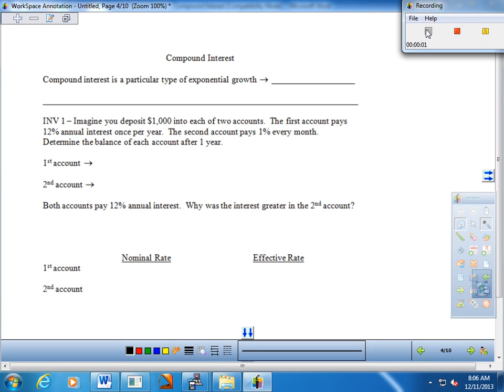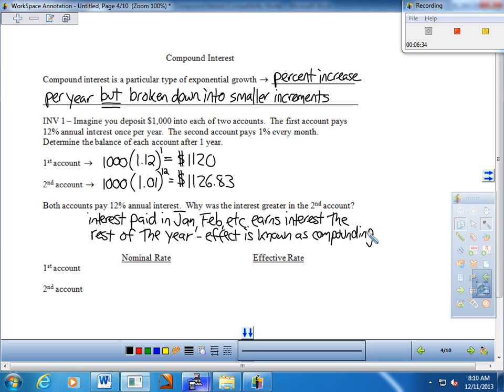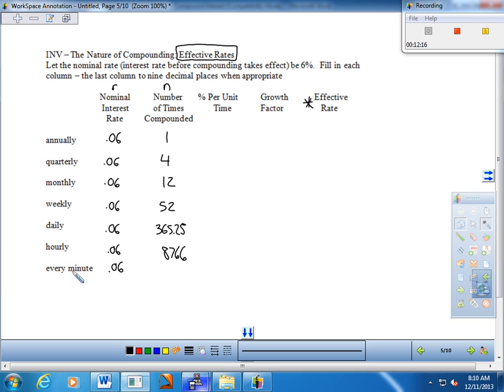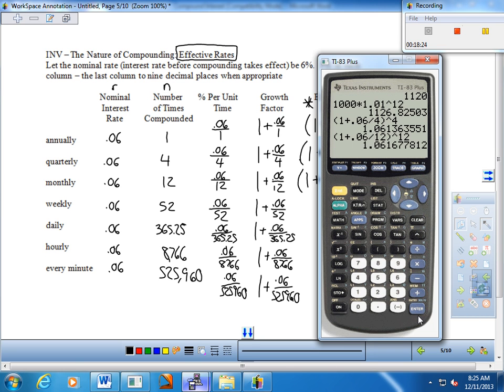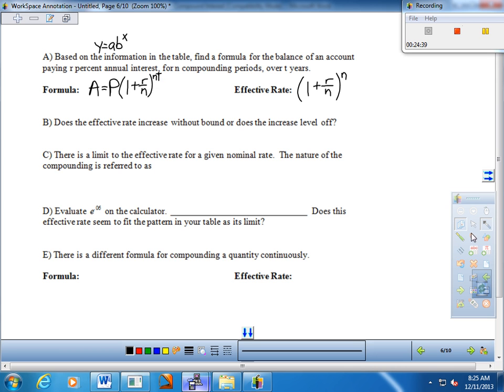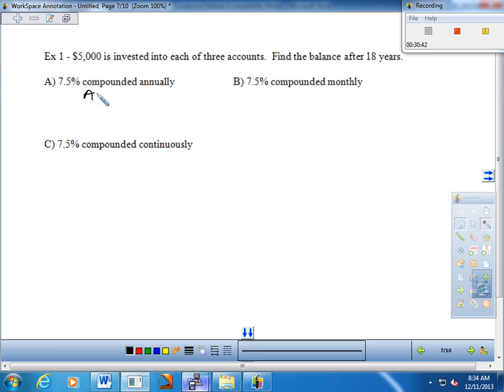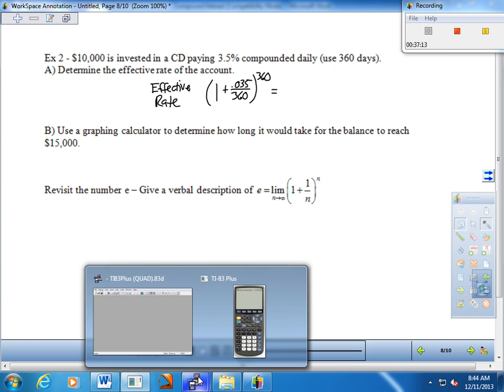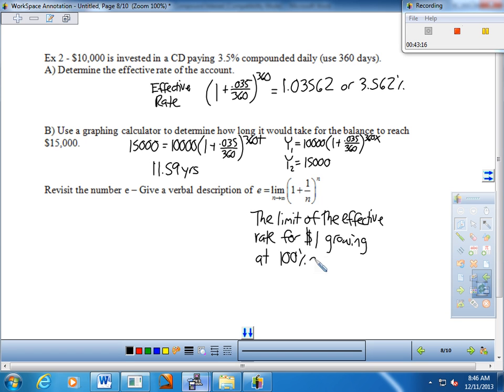Compound Interest Advanced Algebra II